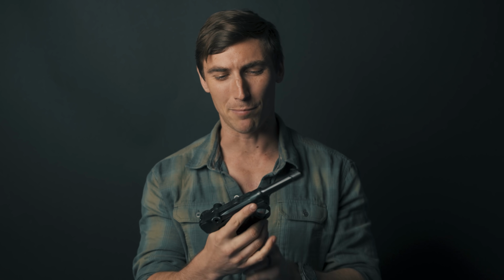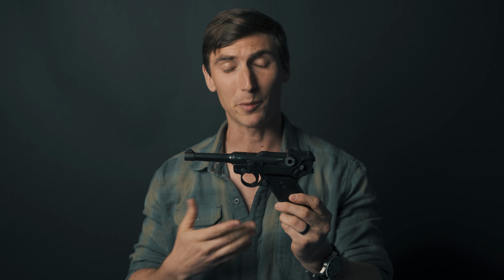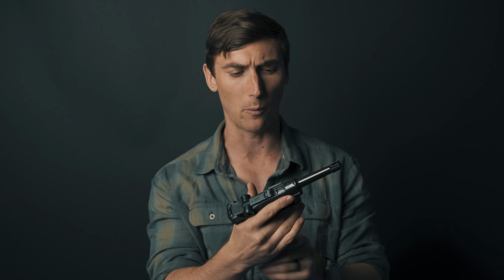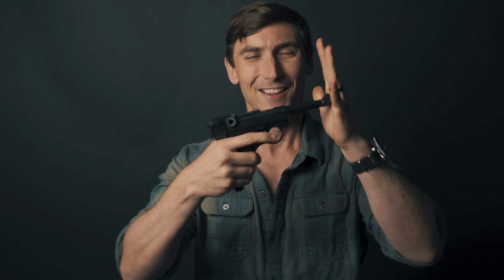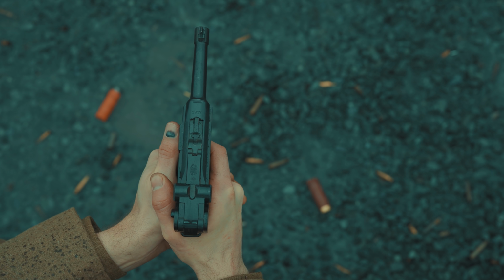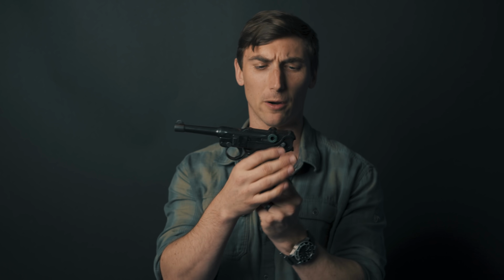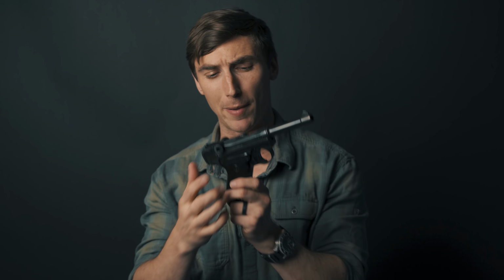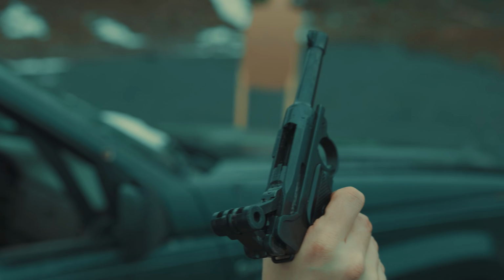The Luger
Sonoran Desert Institute (Work on guns for a living!)

Onward Research (Holsters Out Now!)

LAS CONCEALMENT (Onward Research Holster Out Now!)